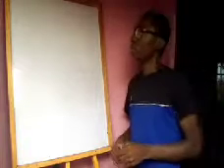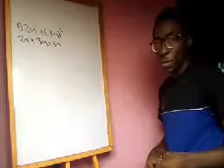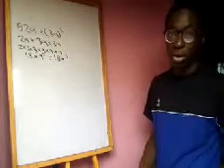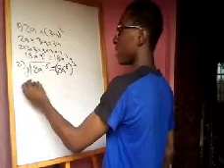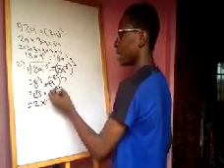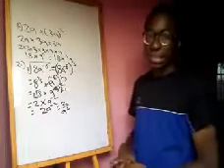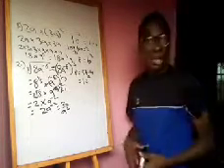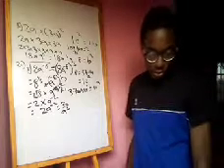Crash Secondary School (1) Mathematics:Ep3; Logarithm (2)